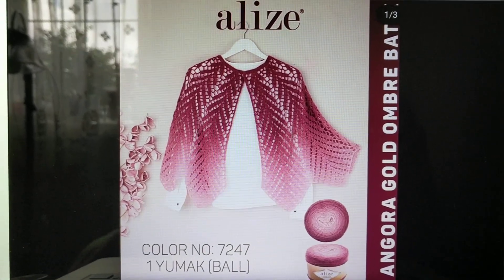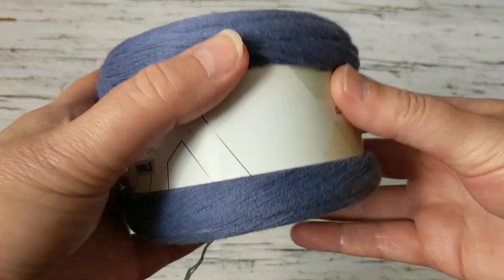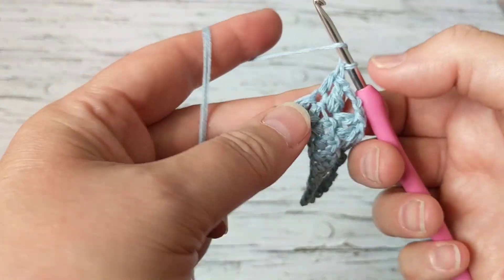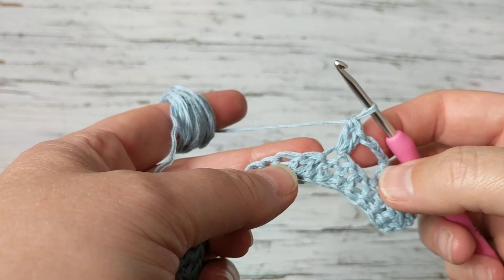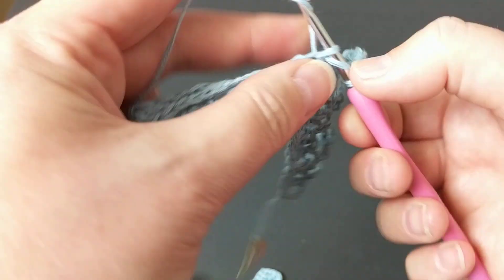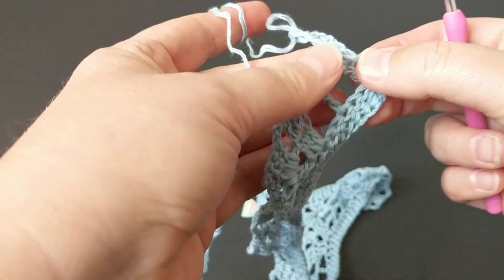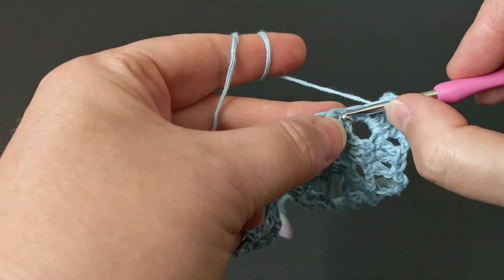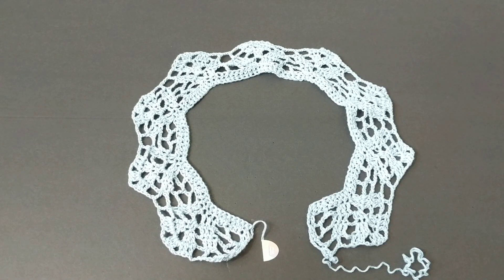How to Crochet Zigzag with Wings Gradient Star Shawl Poncho Part 1